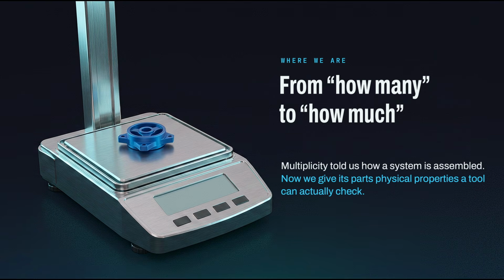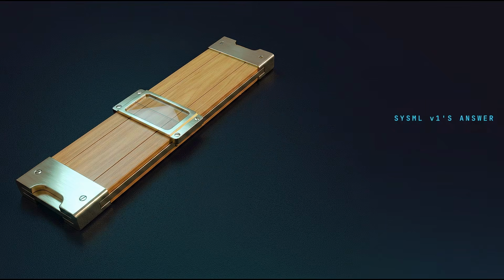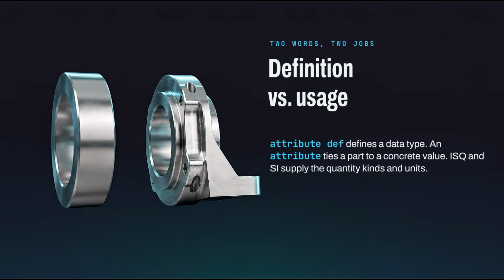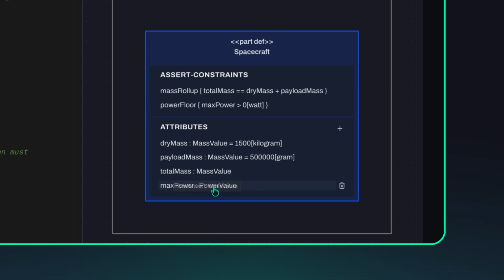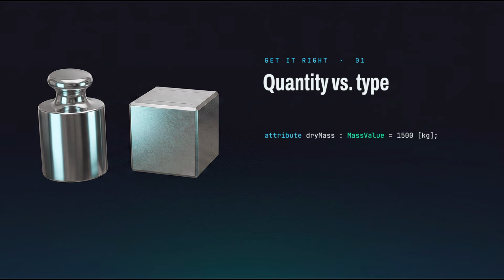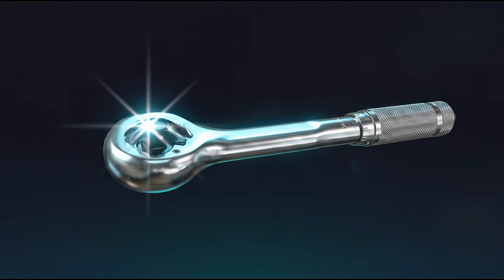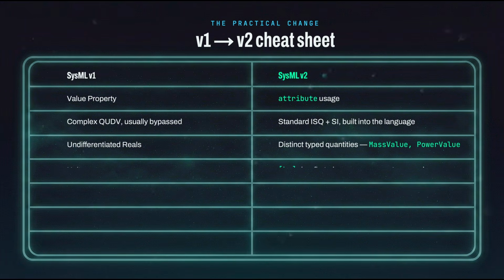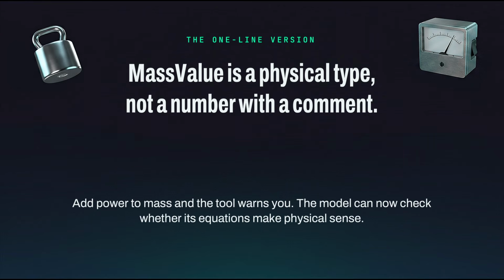SysML v2 Tutorial (Lesson 15): Attributes & the ISQ Library (Your model finally understands physics)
Welcome to Lesson 15 of the SysML v2 Deep Dive series! In the previous lesson, we used multiplicity to say how many parts a system can have. Now, we shift our focus to physical properties. In this lesson, we explore attributes, quantities, units, and dimensional analysis, making it much harder for a model to say something physically absurd.

🚀 What You Will Learn in This Video:

Typing by Quantity, Not by Number: See how to define values using distinct physical types (like MassValue) rather than primitive, undifferentiated real numbers.

Mixed Units & Built-in Physics: Learn how the standard ISQ and SI libraries allow you to use different scales (like grams and kilograms) in the same equation while the tool automatically resolves the conversions under the hood.

Enforcing Rules with Assertions: Discover how to use an "assert constraint" to guarantee your equations must hold true at all times, catching dimensional mismatches (like trying to add mass to power) while you are actively editing the model.

💡 SysML v1 vs. v2 Cheat Sheet:

Properties to Attributes: SysML v1 used Value Properties. SysML v2 natively replaces this with an attribute usage.

Standardized Libraries: SysML v1 required complex QUDV libraries that teams often bypassed for custom types. SysML v2 builds the standard ISQ and SI libraries directly into the language.

Measurement Expressions: SysML v1 often relegated units to tagged values or comments. SysML v2 makes units like [kg] a first-class part of the measurement expression itself.

Inline Constraints: SysML v1 required a dedicated Parametric Diagram to map properties to a ConstraintBlock. SysML v2 allows you to place an assert constraint directly inside the part definition.

You can practice modeling these physical quantities, standard units, and dimensional constraints yourself with a free account on sysmodeler.ai.